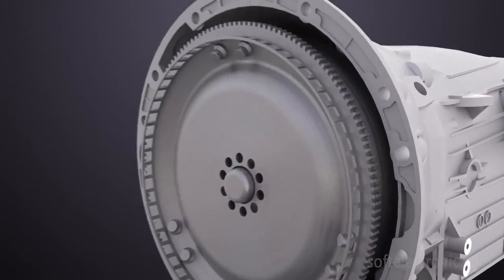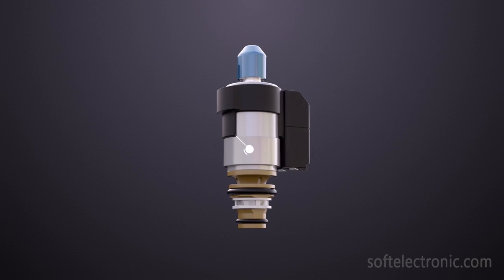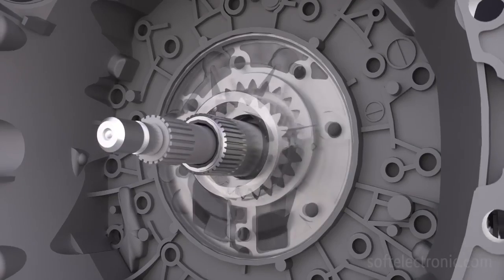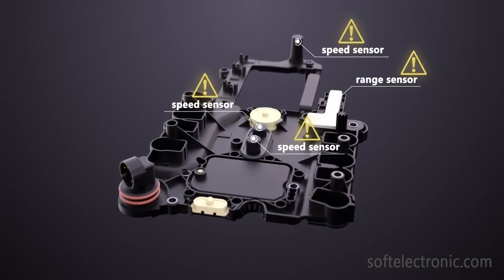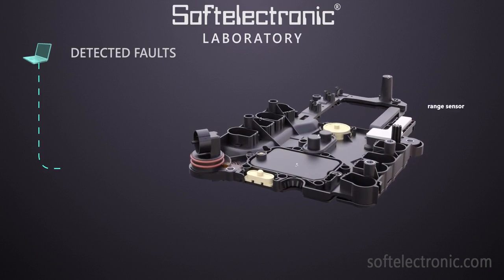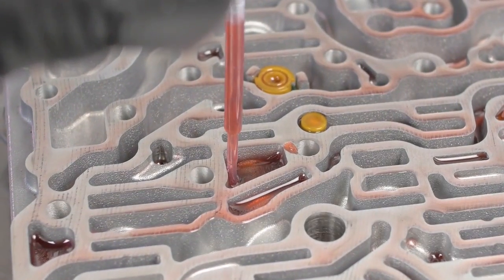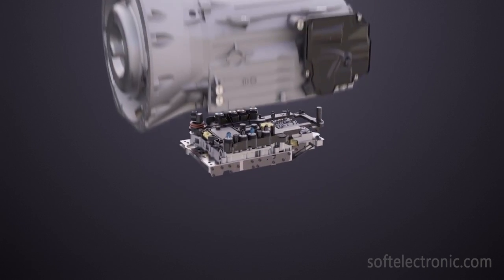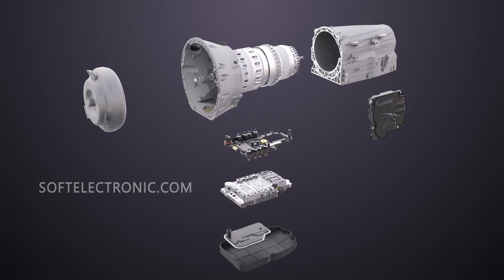Kako funkcioniše mehatronika u automatskom menjaču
Princip rada i održavanja jednog mehatronskog sistema - u ovom slučaju automatskog menjača. Prevod uradio prof. Marko Veljković